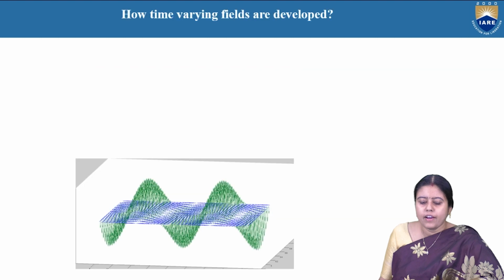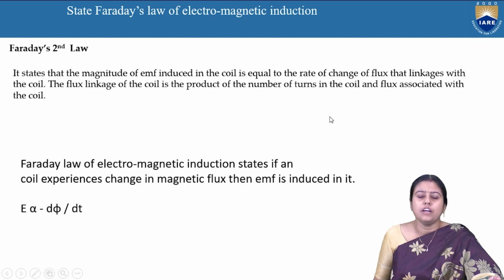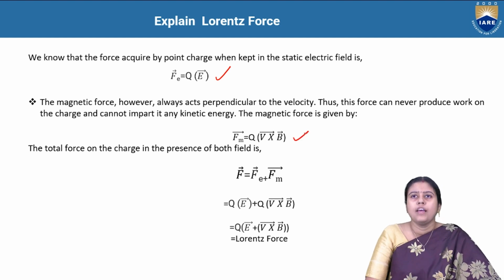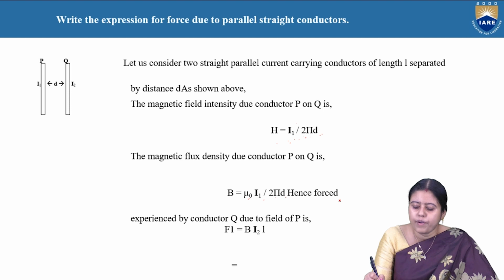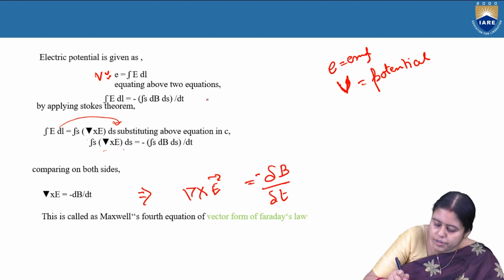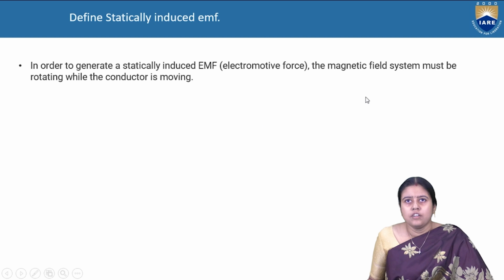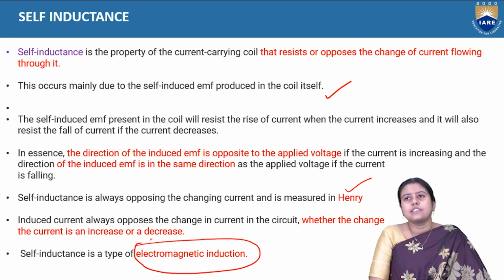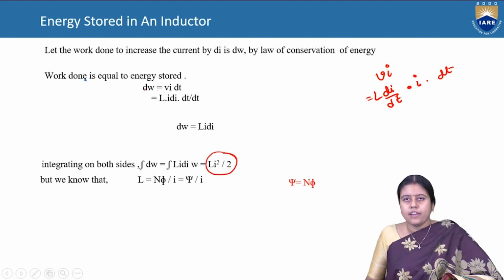Static and Time Varying Field Discussion on Tutorial Question Bank by Dr. Sayanti Chatterjee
Static and Time Varying Field Discussion on Tutorial Question Bank by Dr. Sayanti Chatterjee | IARE
Problems to calculate field intensity and charge density

Telangana, India.